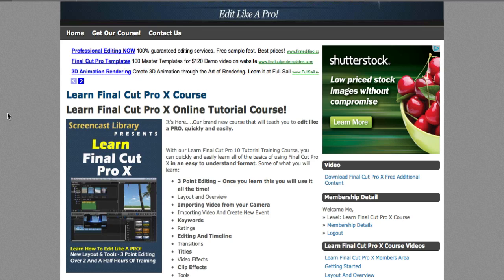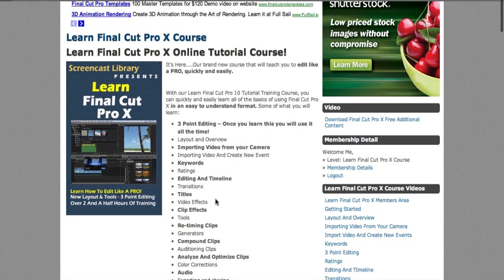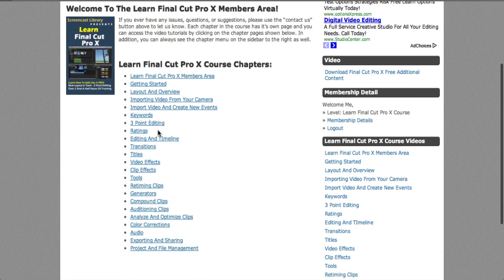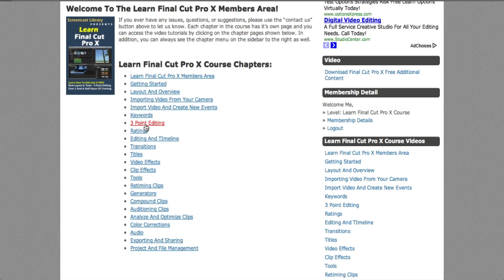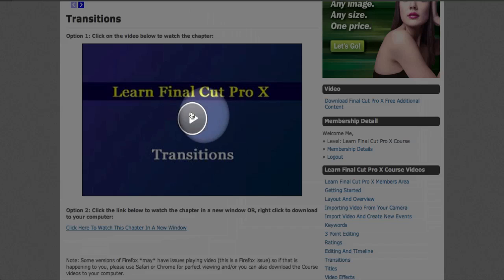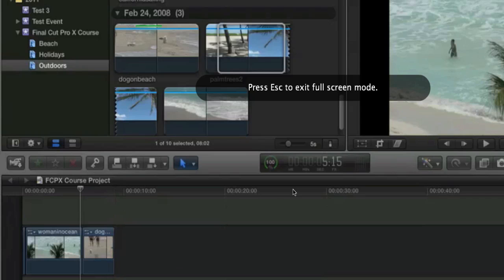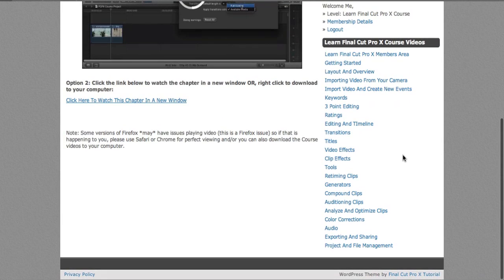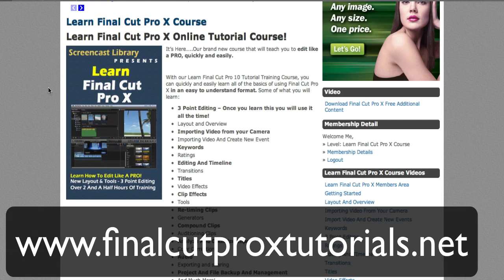Learn Final Cut Pro X Tutorials Preview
This is a quick preview of our new Learn Final Cut Pro X course, loaded with over 2 and a half hours of quality Final Cut Pro 10 tutorials. You will be editing like a pro in no time!